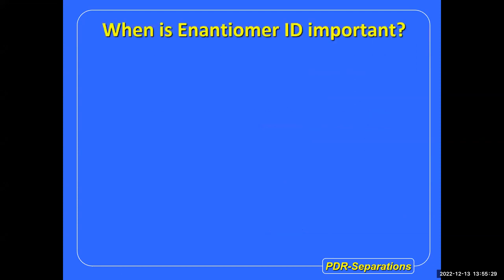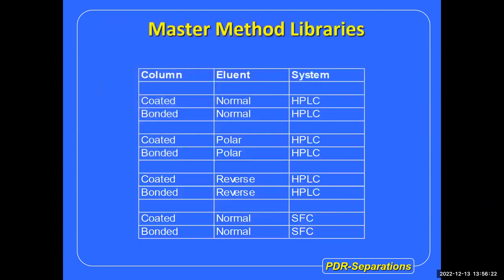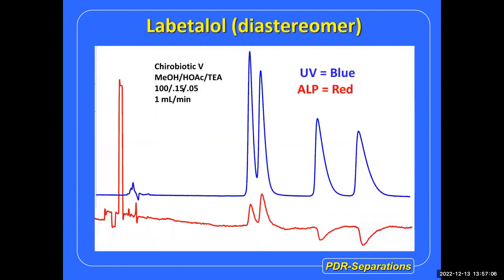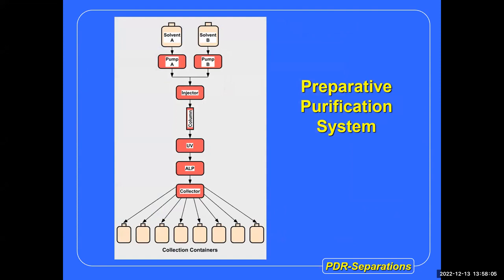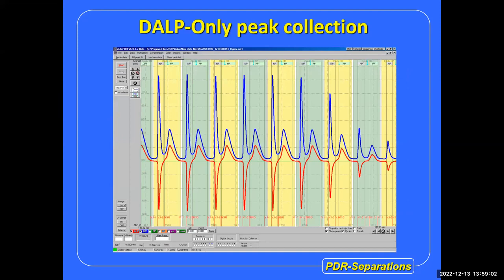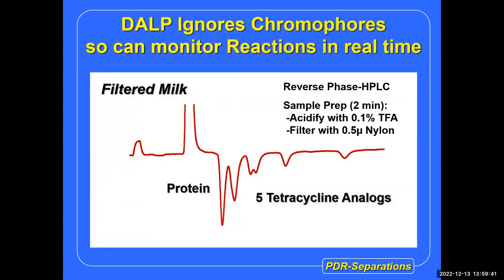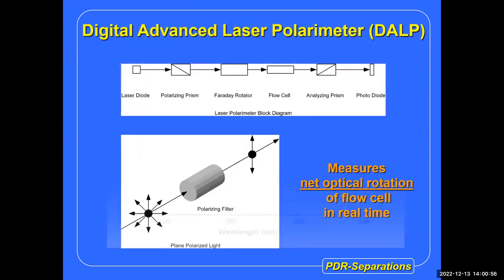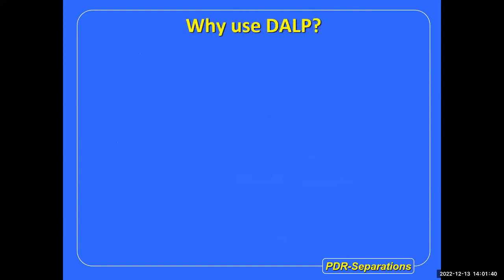Art Of Designing Enantiomerically Pure Chiral Product Development Part 4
PDR-Separations presentation during the ChiroSolve December 13, 2022 Webinar